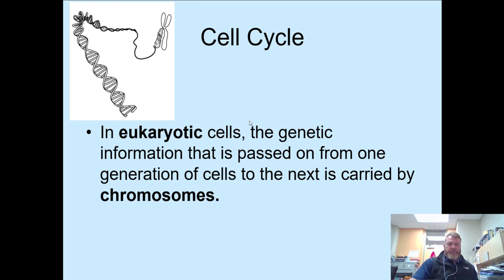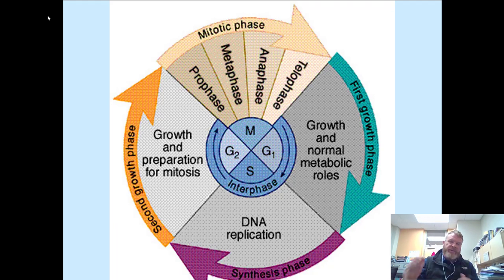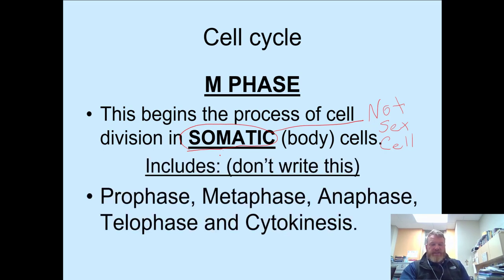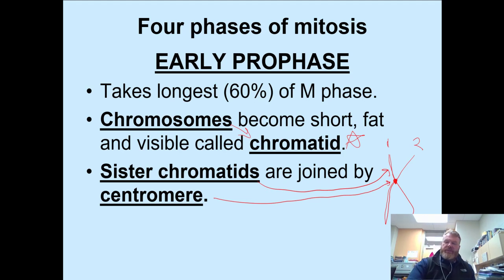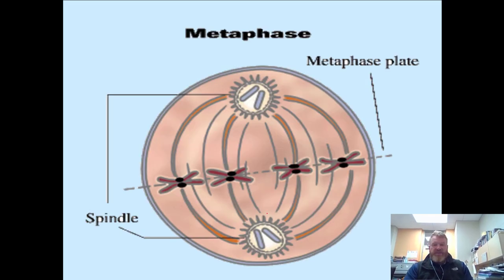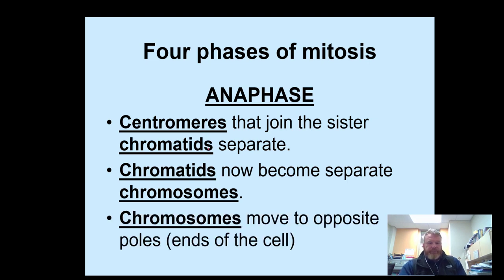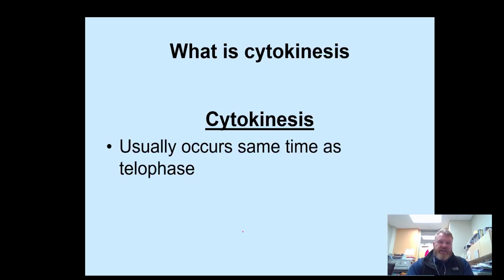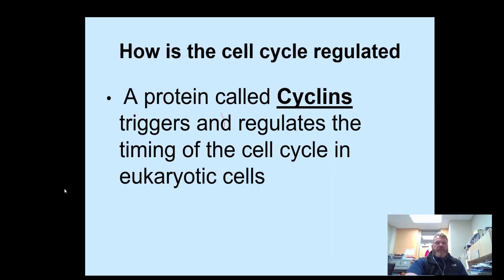Mitosis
Marist.
9th grade bio